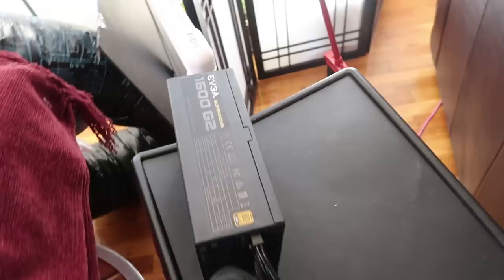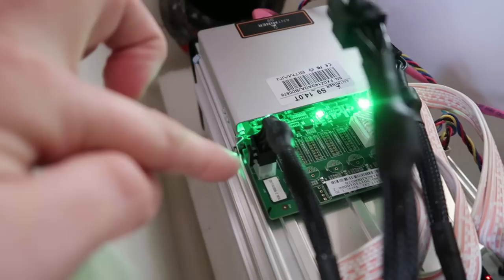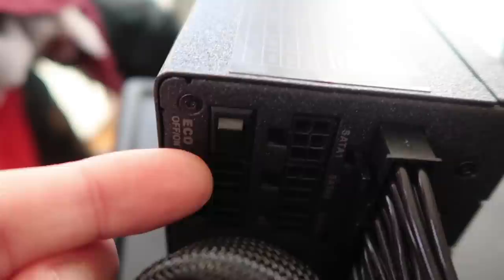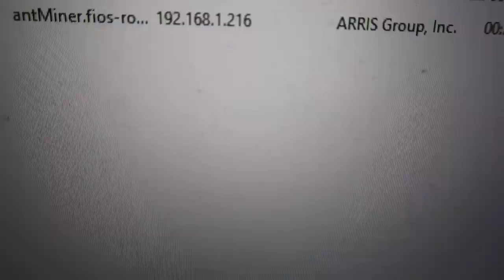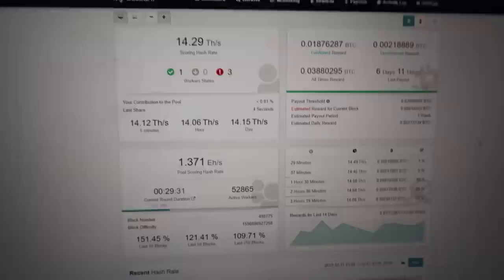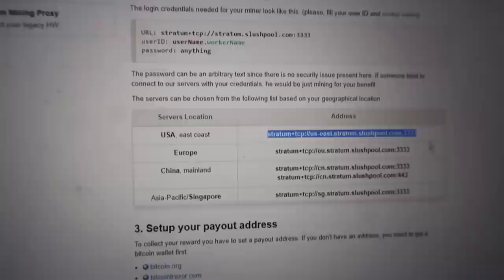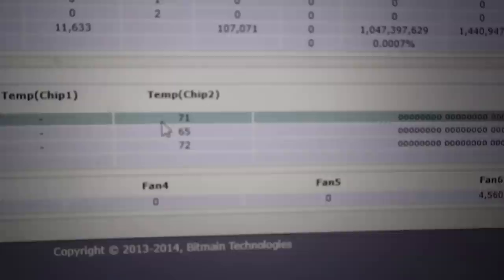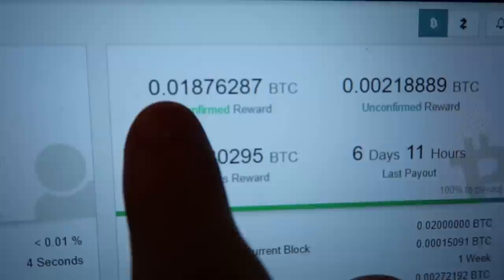Antminer S9 Setup Guide - 2 Weeks Earnings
Finally getting to my Antminer S9 setup guide. This is everything you need to get the Antminer S9 Bitcoin miner up and running to start earning those Bitcoins.

Antminer S9
EVGA PSU

***NONE OF THE INFORMATION PROVIDED IN THIS VIDEO IS PROFESSIONAL INVESTMENT ADVICE.***